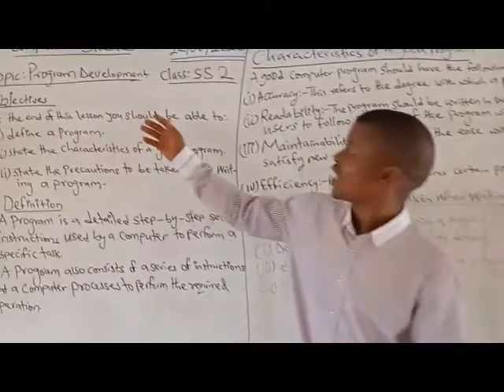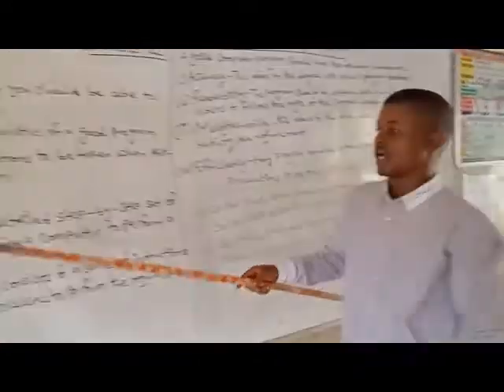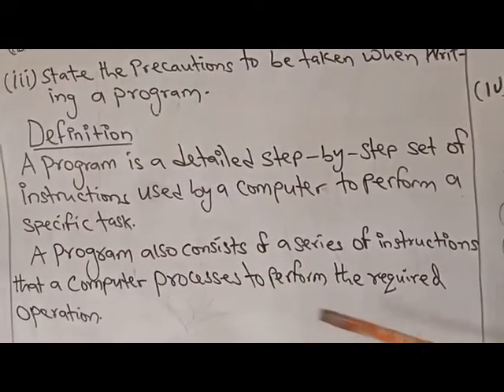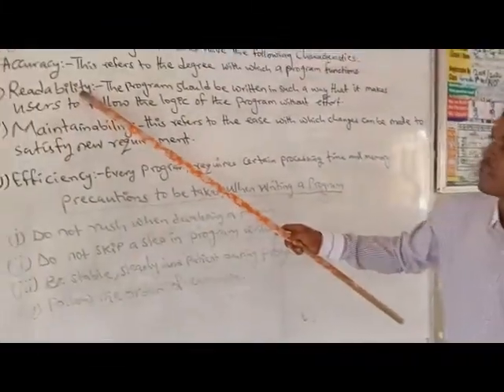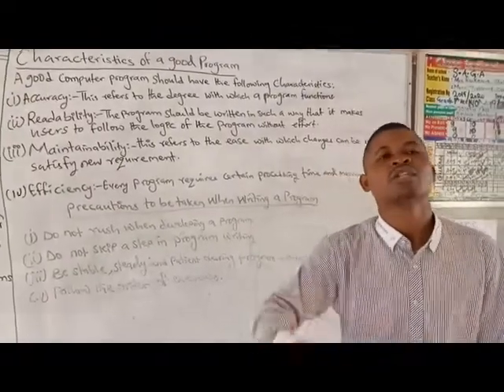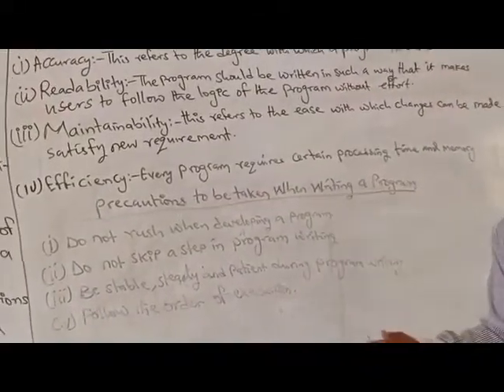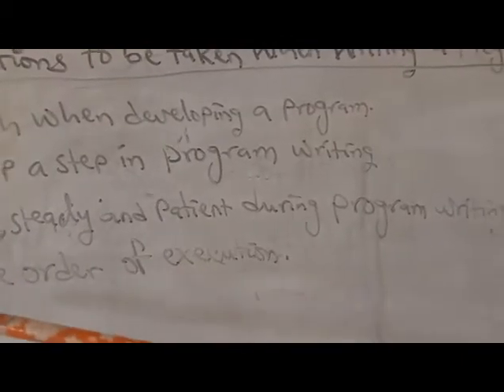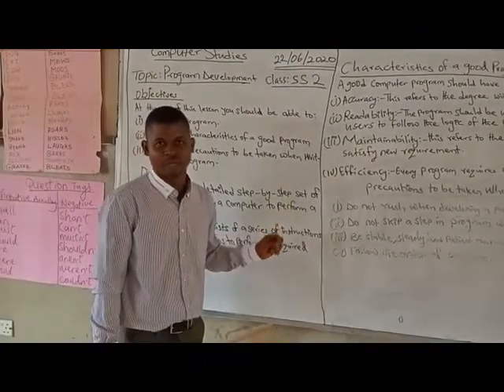Computer Studies SS2